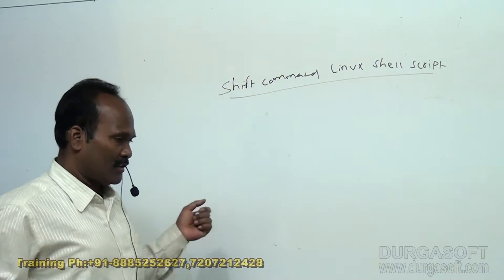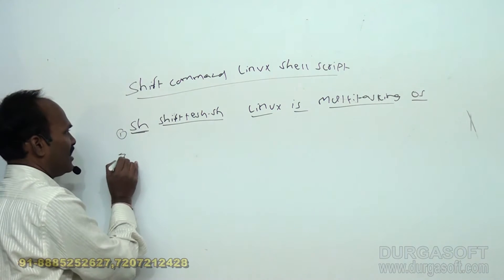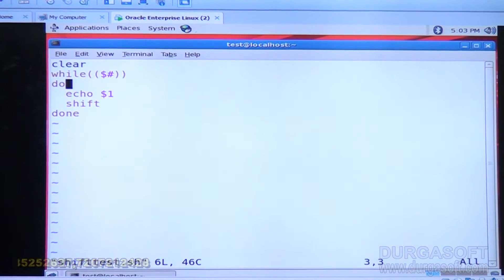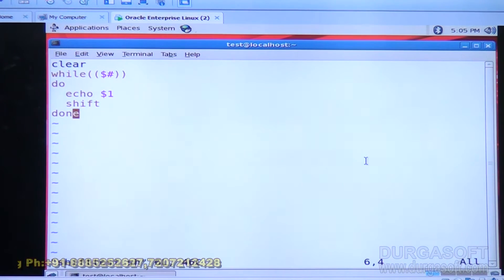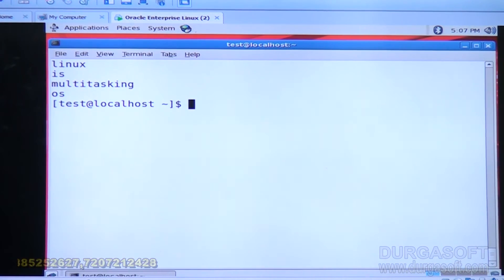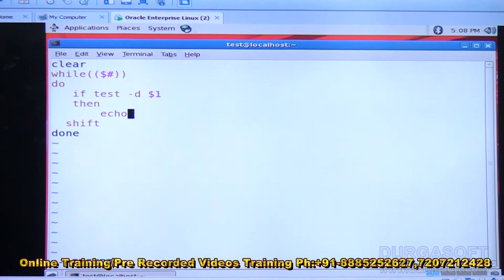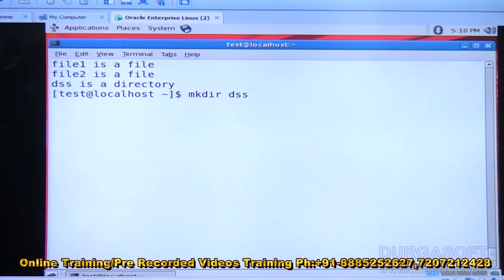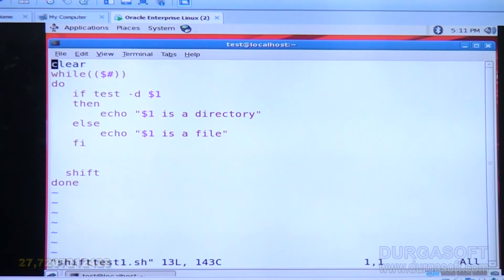Unix/Linux Tutorial || Shift command Linux shell script by Shiva